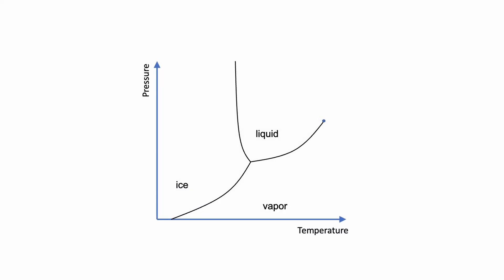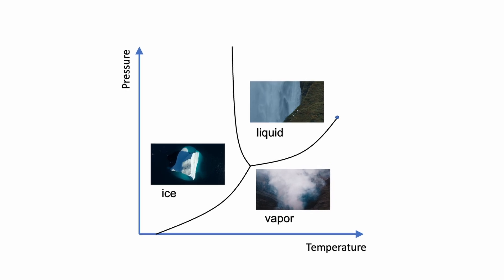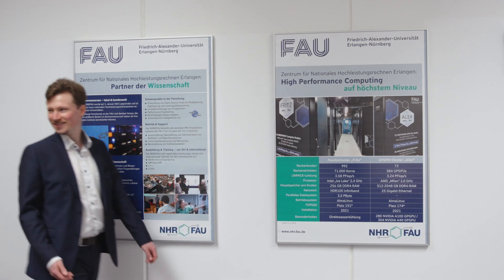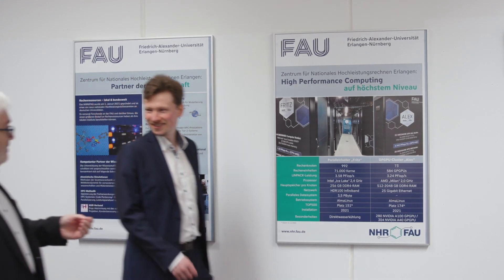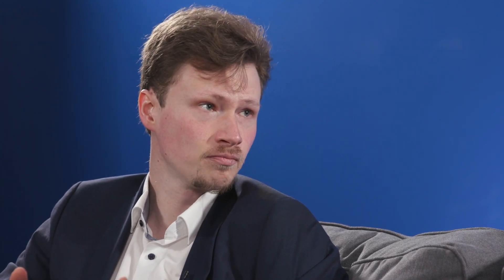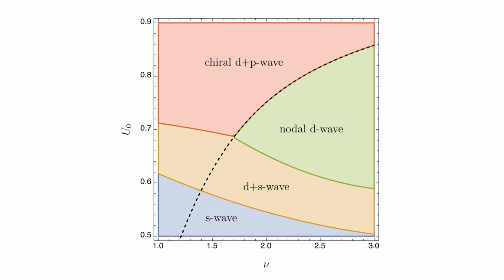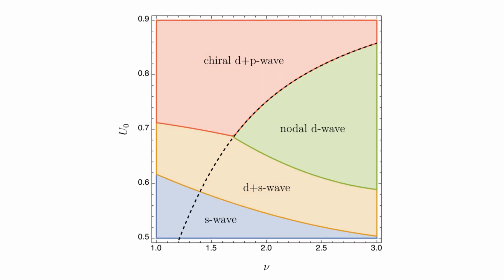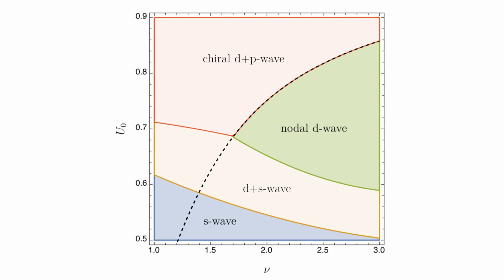NHR@FAU Interview: Simulation of Unconventional Superconductors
Dr. Andreas Buchheit is a researcher from Saarland University who used the resources at the Erlangen National High Performance Computing Center (NHR@FAU) to simulate unconventional superconducting materials. Interacting with the performance experts at NHR@FAU, his code could be accelerated by a factor of more than 100. In this interview, he explains what superconductors are and what they are good for, and how supercomputing helped him and his colleagues make an important new discovery.

00:00 Intro
00:52 Interesting physics questions
01:28 What is a superconductor?
02:17 The cooling problem with superconductors
02:59 The 2023 flurry about room-temperature superconductors
04:34 Computing phase diagrams of superconductors
05:56 Why are supercomputers needed for these calculations?
06:55 Applying for compute resources at NHR@FAU
07:56 Code porting and support
08:22 Making the code more efficient
09:56 Monitoring of programs
11:02 New phases of superconductors and their applications
13:03 Quantum computing with topological states
14:15 What is great about the NHR@FAU supercomputers?
15:10 End remarks, credits